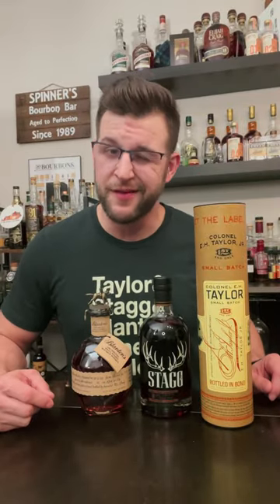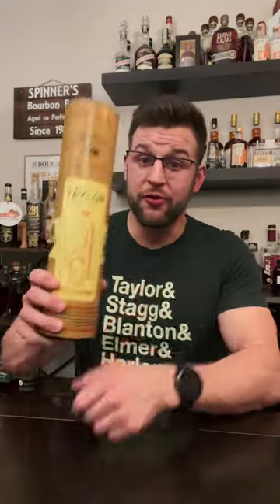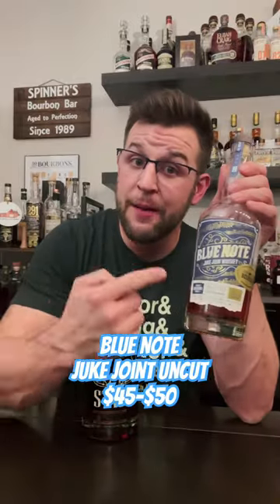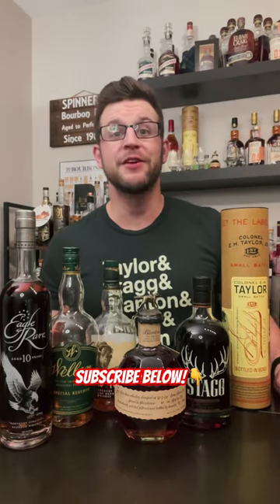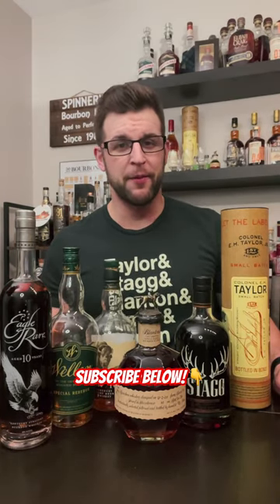The Best Buffalo Trace Bourbon Alternatives Part 2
This is part 1 of where I break down my thoughts at the best alternatives to Buffalo Trace Bourbons! In this video I will give you the bottles you should buy if you can't find those hard to find Buffalo Trace whiskeys. In this video I'll give you my best alternatives for Blanton's, EH Taylor, and Stagg.

EH Taylor Small Batch Bottled in Bond = Heaven Hill Bottled in Bond
Blanton's Single Barrel = Bardstown Origin Series White Label
Stagg Jr. = Blue Note Juke Joint Uncut

My favorite bourbon gear: ➡️